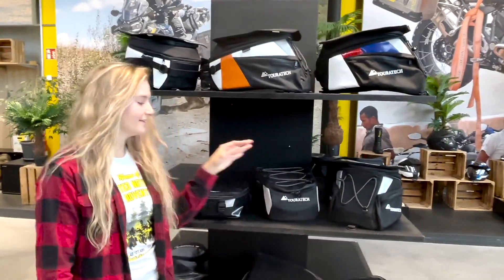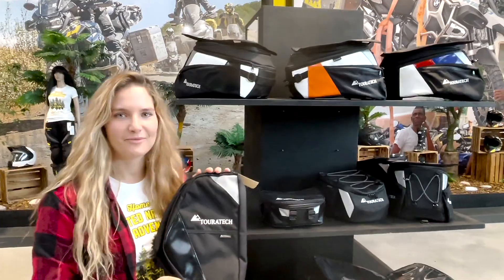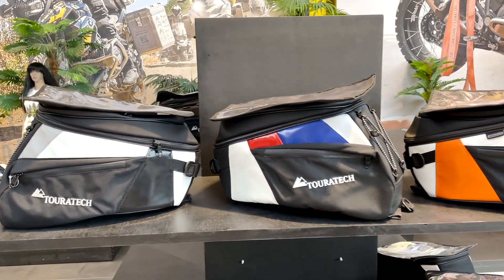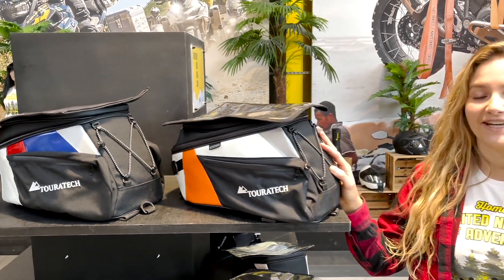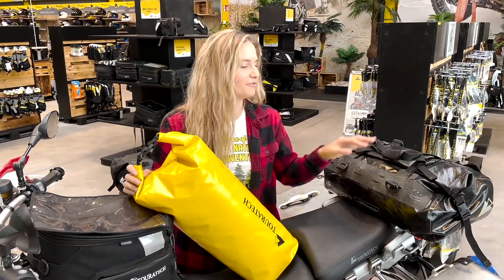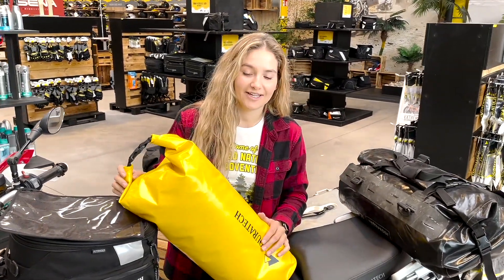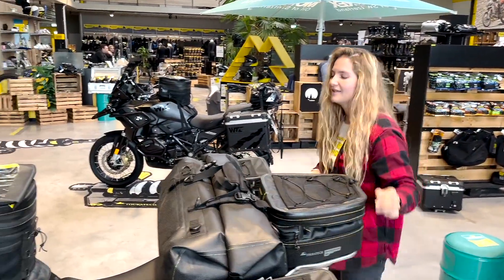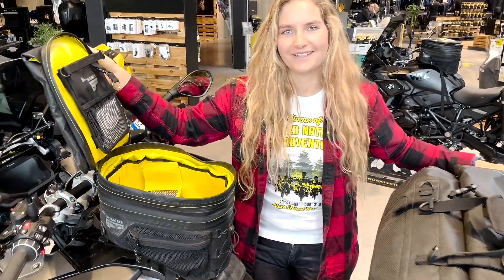Softluggage for your bike and your next trip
Presentation of our different Softluggage solutions for your next tour. Whether Ambato or Waterproof series, you will find what you are looking for.

Touratech has been manufacturing high-quality motorcycle accessories for more than 30 years. Demanding motorcycle travelers from all over the world appreciate the quality of the indestructible parts. Around 350 motorcycle enthusiasts work at the Niedereschach headquarters to ensure that new ideas are always turned into the best products for fantastic motorcycle experiences.